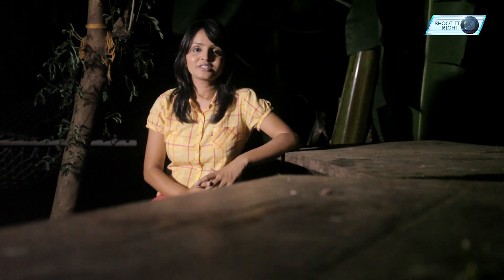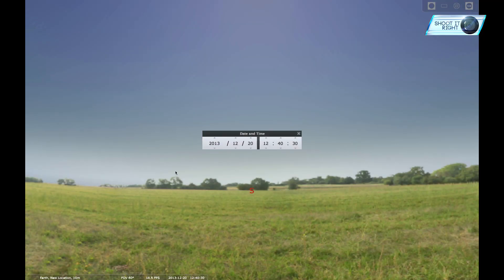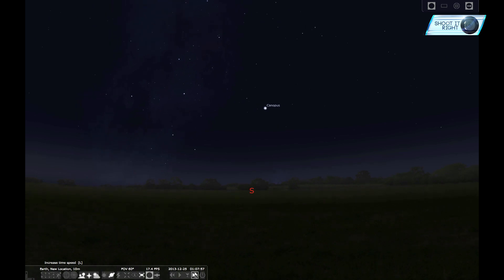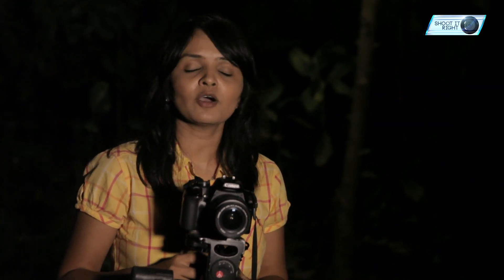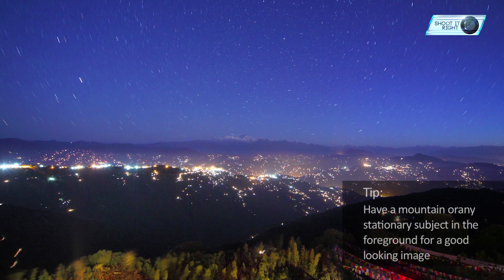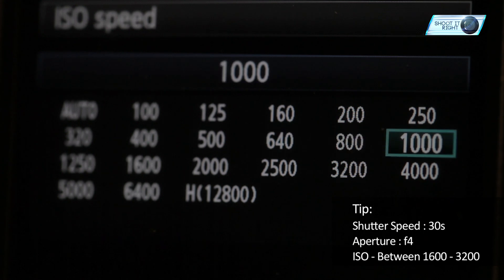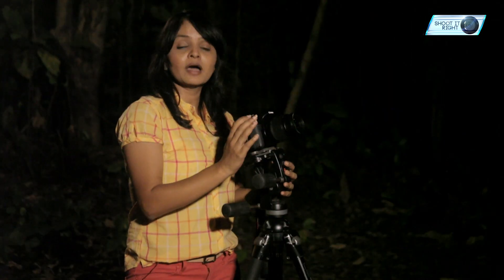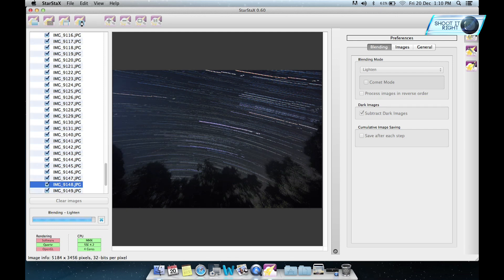Learn How To Photograph Star Trails - Shraddha Kadakia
Shooting a star trail can be on of the most exciting and breath - taking experiences. But what exactly is a star trial ? A star trail is a type of photograph that utilizes long-exposure times to capture the apparent motion of stars in the night sky due to the rotation of the Earth.

In this video, Shraddha takes you through the entire process of shooting the star trail, to the post production stage. Watch this video and you will definitely want to drive your self out on a clear sky to capture this amazing phenomena.